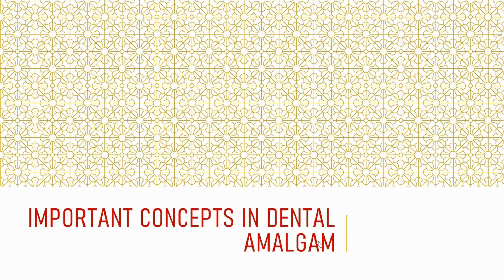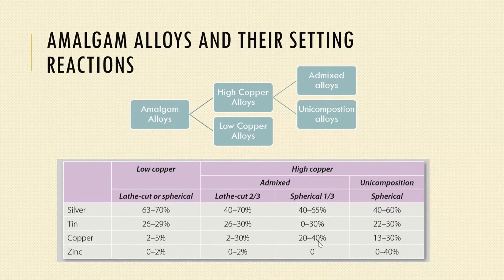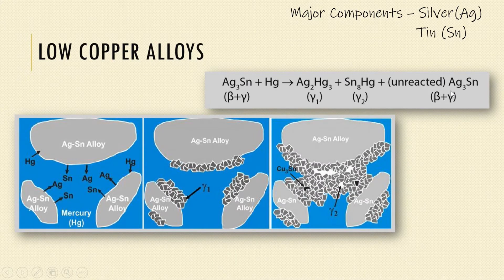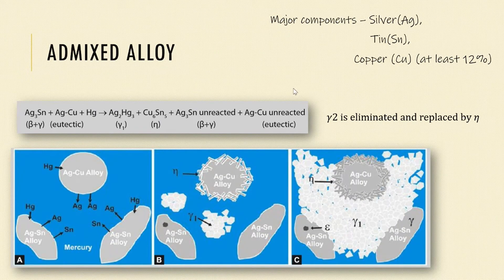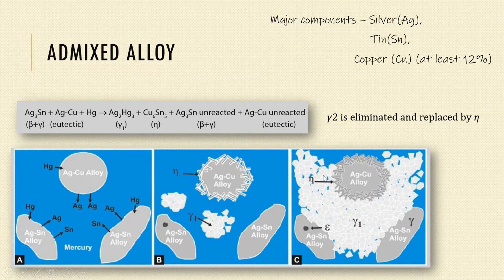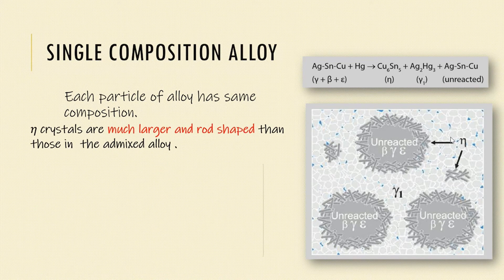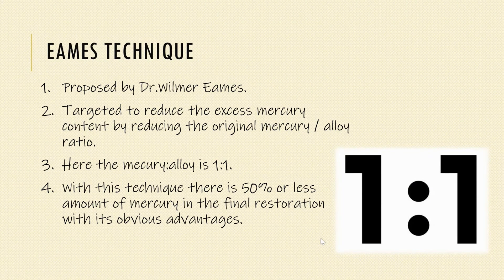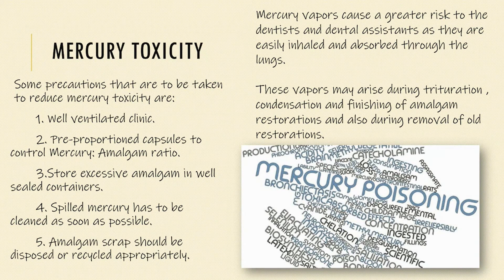Dental Amalgam | Setting Reaction | Eames Technique | Mercury Toxicity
Hey..!
 Don't miss this awesome opportunity to study smart in this lockdown period..! The Dentist Hub is going to help you have a stress free preparation during your exams..!
 Happy Studying..!